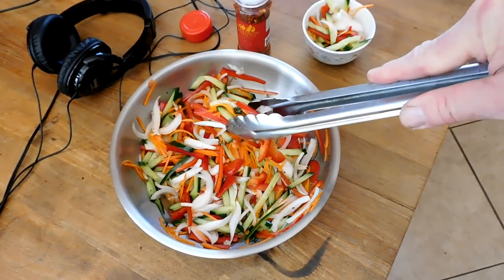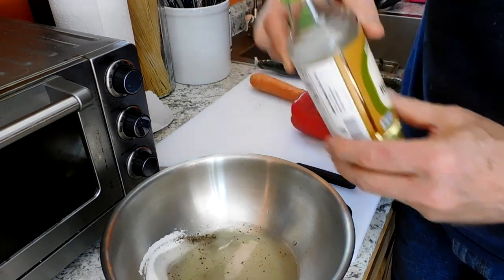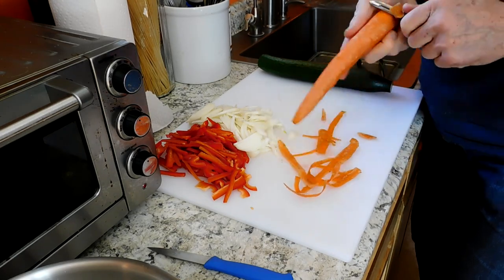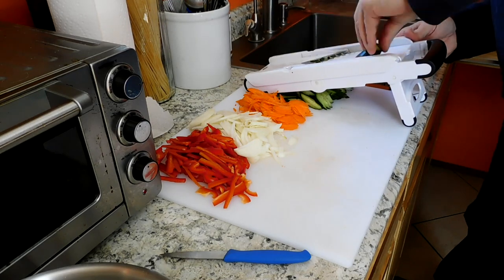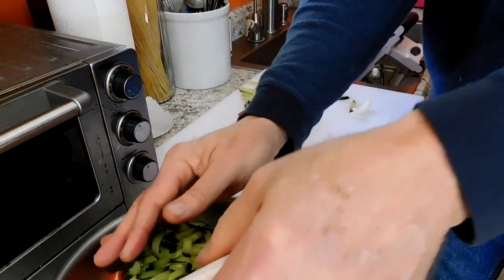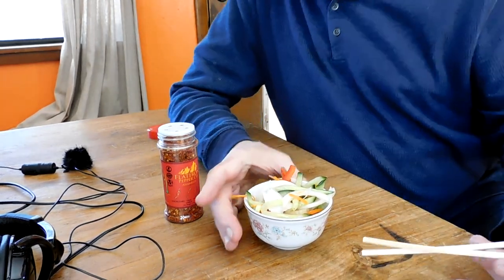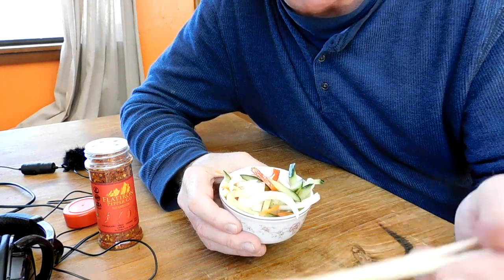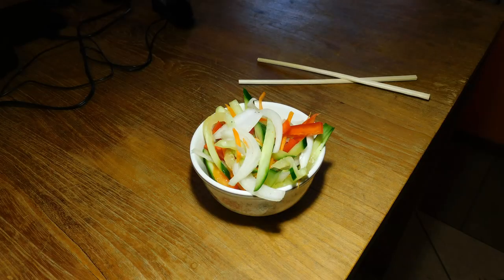Sunomono Salad fusion style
Whether your having sushi, Katsu, or fajitas this Asian fusion salad is fast, easy to prepare and sure to please.  Please follow this link to another channel who prepares it in a very traditional method. And one of my favorite gardening channels.

Here are some of our other foodie videos,

I am known for my diplomacy and communicating with tact and discretion. Having experience with investigations both in public safety and culinary arts leadership. I create accurate reports consistent with standards while safeguarding sensitive operational information. I am proficient in financials, policy, and law. I have a B.S. in public relations, am a S.M.E. in general instruction, and certified to teach traffic radar systems. My success and failures in both the private and municipal sectors gives me a unique look at communications

I am trained and practiced in CISM debriefings, peer support, crisis intervention techniques, situational awareness, active shooter response, and PTSD.  It is limited to peer support and referral, not therapy or diagnosis. The most important aspect to guarding your personal health is to know the resilient equation.  It is the quality rest, work life balance, and nutrition Venn diagram where the center is your personal / family sanctuary.  The old model of health was the 3 pillars of exercise, nutrition, sleep.  Rather I present a building with sleep as the foundation, 2 pillars of nutrition and exercise supporting a roof of education.

Please follow these links for more information.

INTRO:
Welcome to Yeti at large, a channel focused on projects, food, family, self-reliance, gardening, animals, love, mechanics, and communication (creative writing). We consistently demonstrate a profound respect for all life, in all conditions and all stations. This channel will share several ways we practice to reduce debt, increase self-reliance, and safeguard our happiness. We will feature some very practical small homesteading properties that are far from "pure" off grid or remote. We are making the best with what we have to work with.